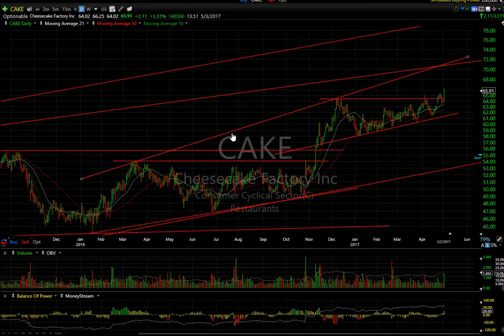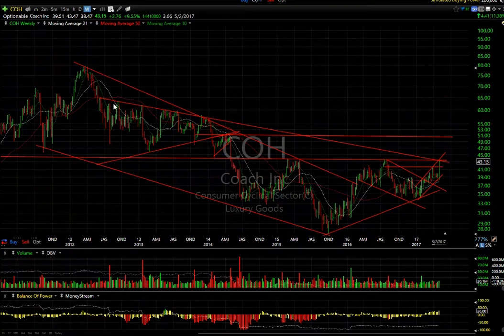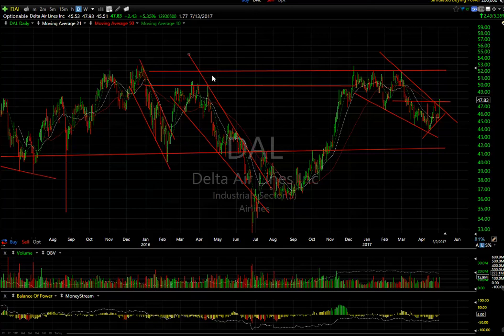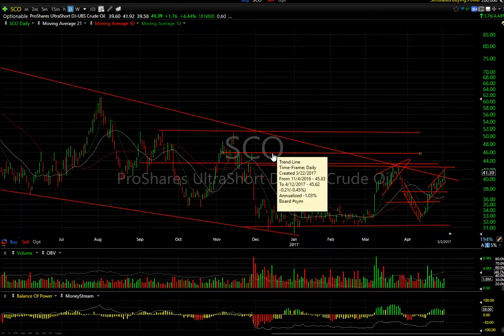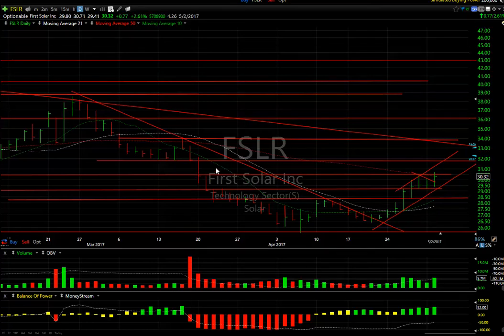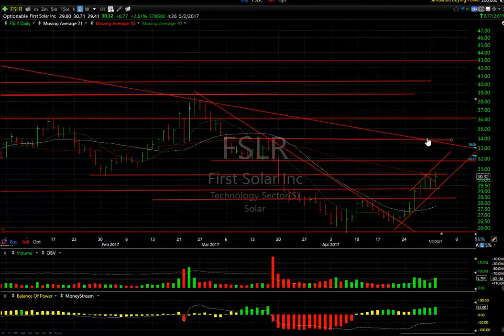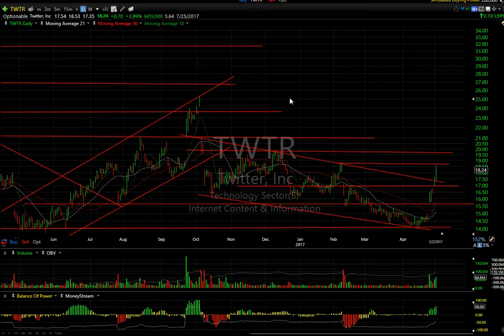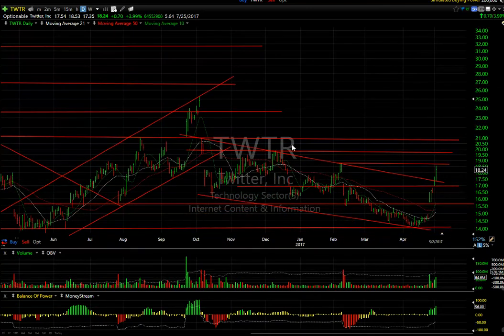FSLR, MDXG, RLGT, SQNS - Harry Boxer, TheTechTrader.com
5/2/17 - First Solar, Inc. (FSLR), which I’ve been watching for a long time, is a company that I like. This stock has been up ten days in a row, and on Tuesday, it was up another 77 cents, or 2.6%, to 30.32, on 5.1 million shares traded. In afterhours, it exploded, pulled back, and then ended back at the 31 3/4 range. I think it’s going to run some more. If it does, targets are in the 32 range, and then the 33 3/4-34 range.

MiMedx Group, Inc. (MDXG), one of our swing trades, had a massive reversal on high volume on Monday, but it did not follow through, and it held support at about 12 1/4. On Tuesday, it popped back up 63 cents, or 5%, to 12.96, on 2 million shares traded. This should be watched short-term. It could run up and take out 14, and then fly to the mid-teens, and maybe even 17 1/2. It has 30.7 days to cover.

Radiant Logistics, Inc. (RLGT) broke out of its coil on Tuesday, and popped 27 cents, or 4%, to 6.44, on 1 million shares traded. I put a swing on it because it looks so darn good. I think it’s four waves up, and the fifth wave will take it up in the 8-9 zone, which is the next target.

Sequans Communications S.A. (SQNS) is acting great, bouncing 12 cents, or 3.5%, to 3.54, on 1 million shares traded. That’s huge volume for this stock. One of the biggest volumes of the year, and it comes on a day where it broke out and made a new high. Going forward, I am looking for 4.00 and 4.40 as targets.